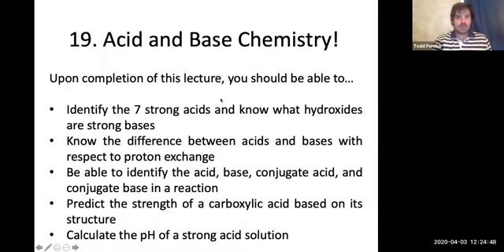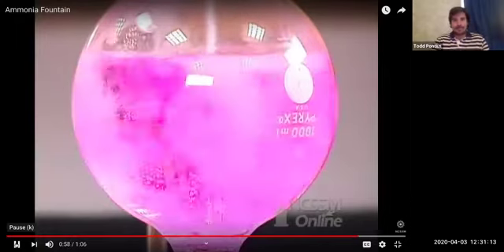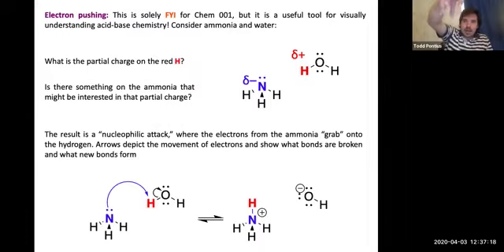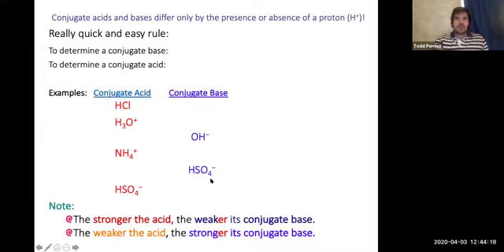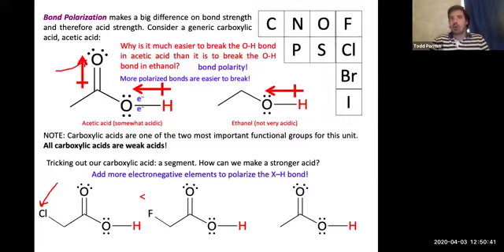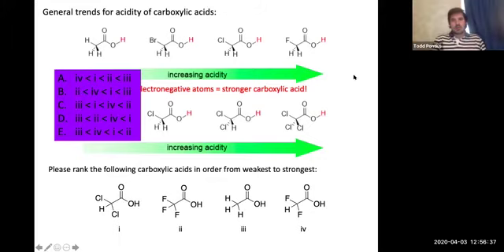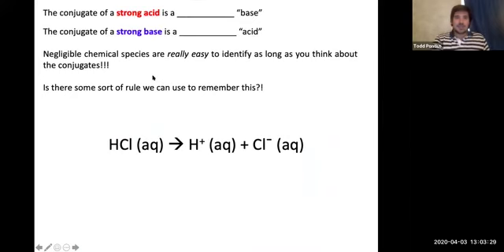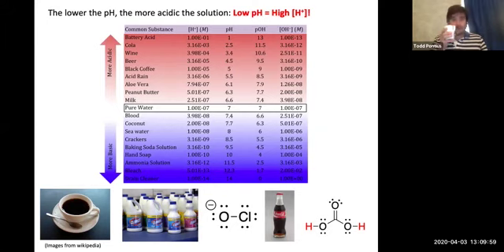19 Acids and Bases and pH!